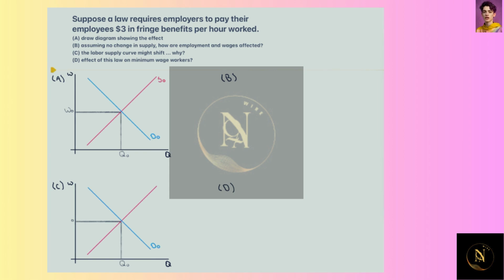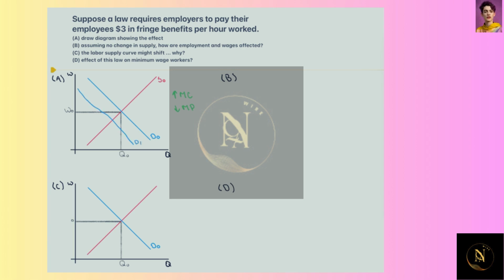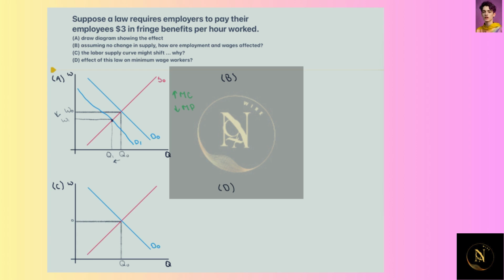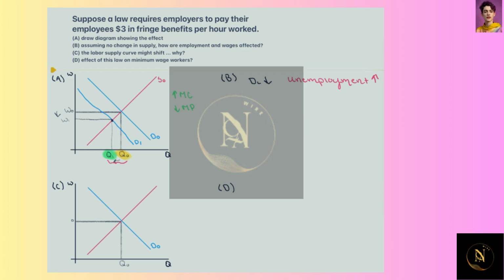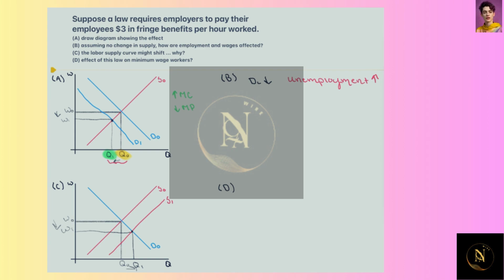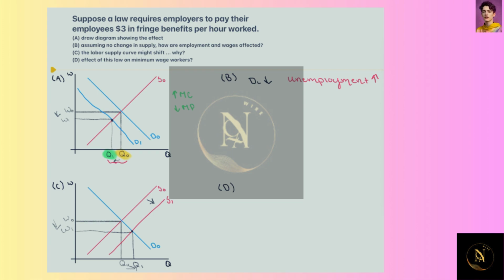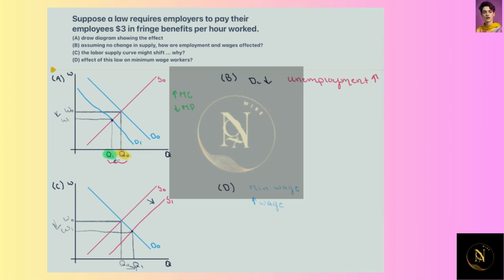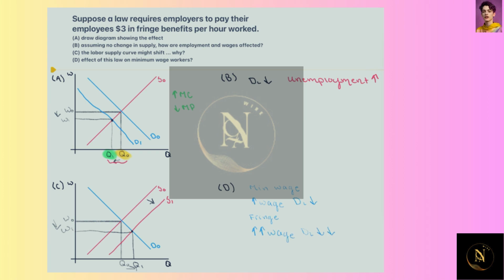Policymakers sometimes propose laws requiring firms to give workers certain fringe benefits, such as